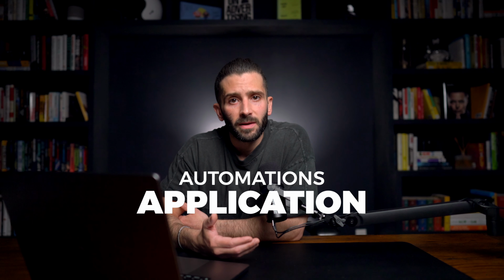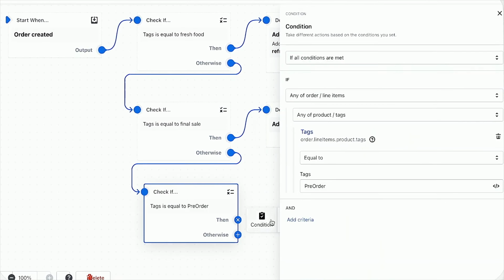$1M Shopify Store: How I Build Them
In this beginners guide to Shopify I'm going to show you how to build a million dollar Shopify store.   This will help you whether you are growing a DTC brand or if you're doing dropshipping.

1) Overview
2) Picking The Right Theme
3) Customer Journey
4) 5 Core Applications
5) Marketing and Advertising
5) Conclusion